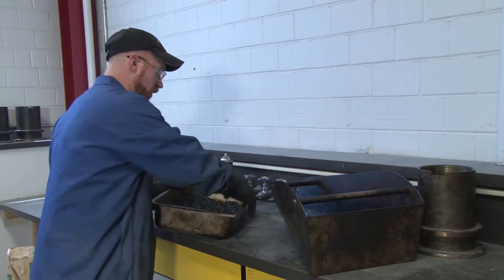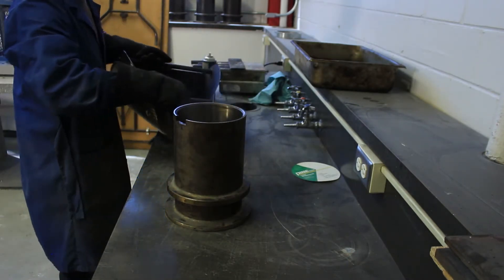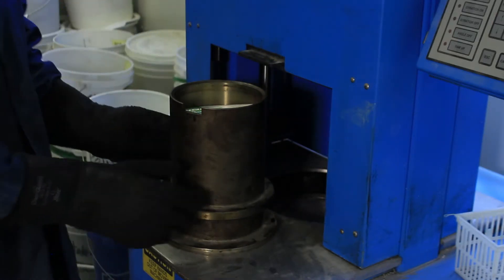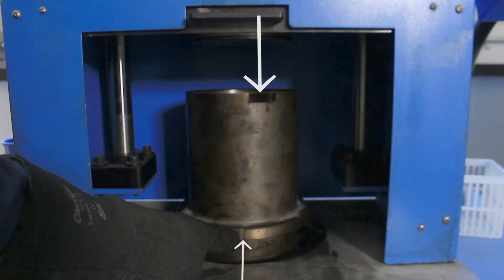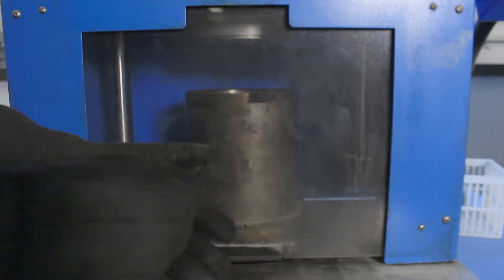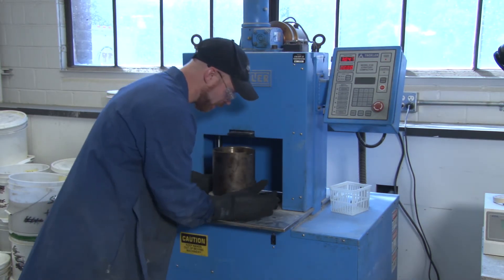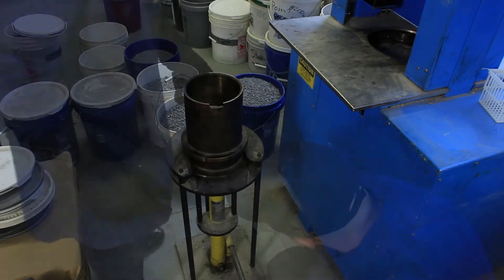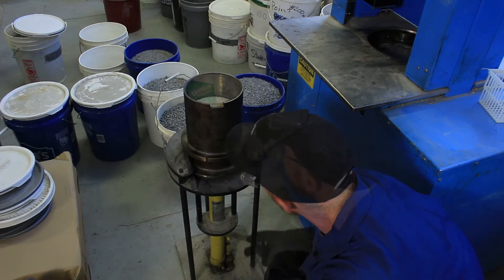Asphalt Compaction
Describes the process of compacting asphalt concrete in the lab using the Troxler 4140 gyratory compactor. It also shows demolding.